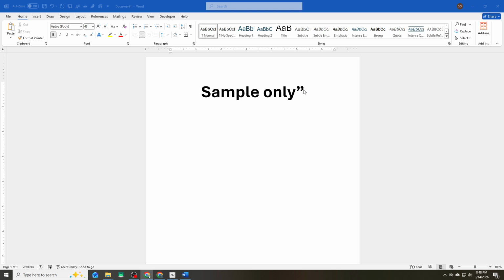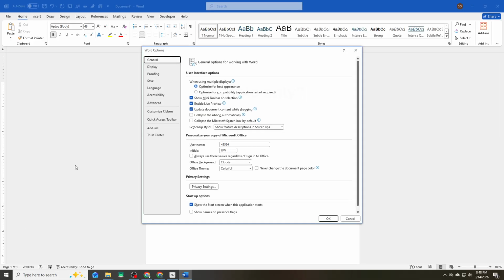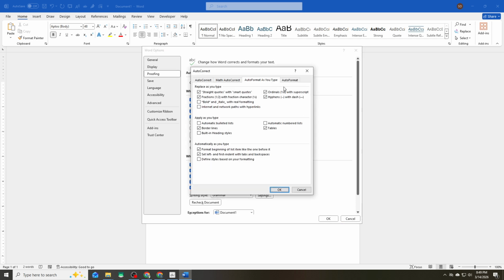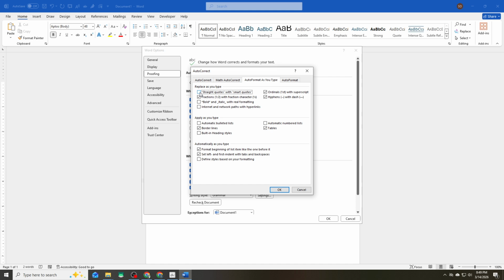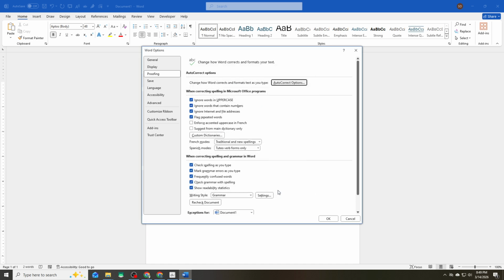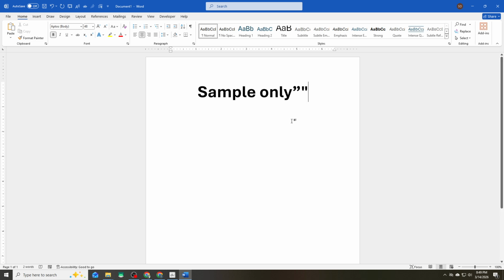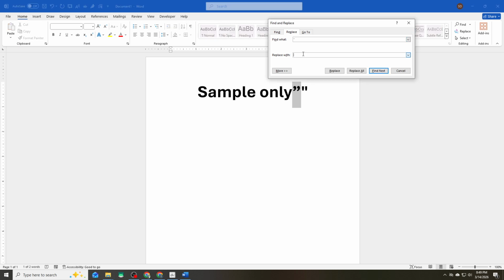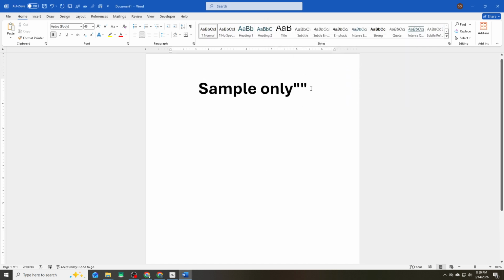How To Make Straight Quotations In Word Using Microsoft Word [2026 Guide]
Tired of curly quotes cluttering your documents? In this video, we'll show you the quick and easy steps to make straight quotations in Microsoft Word by 2026 standards. Whether you're preparing academic papers, professional reports, or just need precise formatting, we've got you covered.

By the end of this tutorial, you'll confidently adjust your quotation marks, allowing for cleaner and more consistent text.